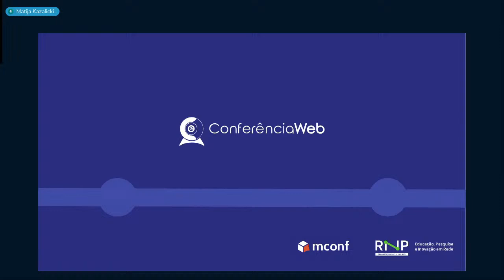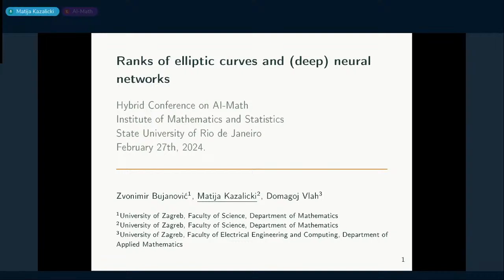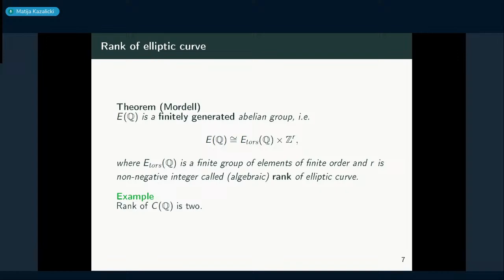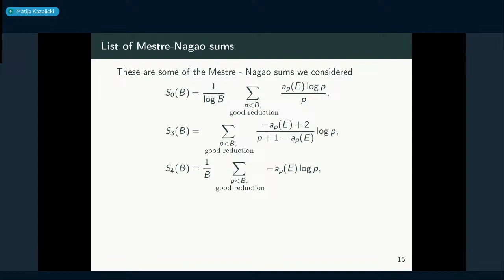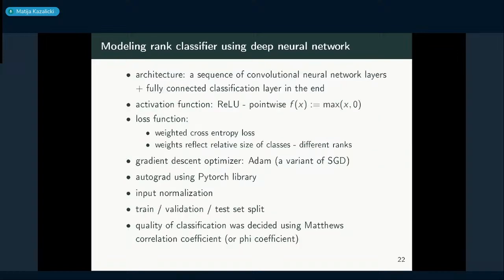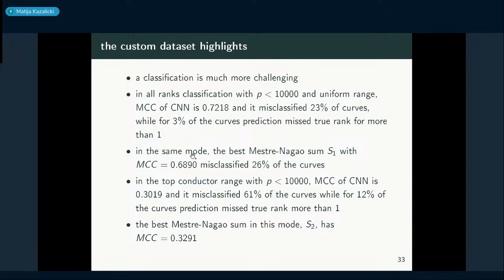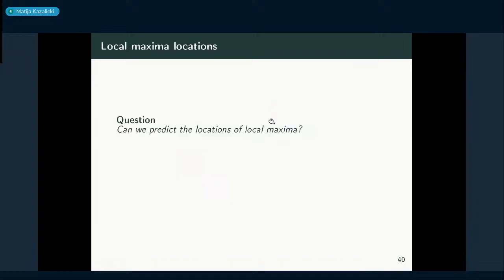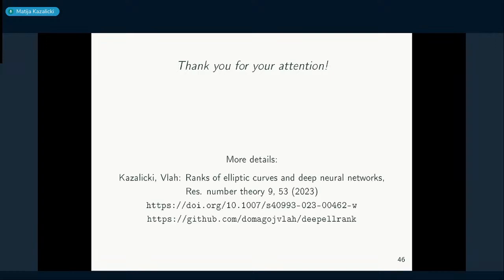Lecture: Matja Kazalicki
Ranks of elliptic curves and deep neural networks